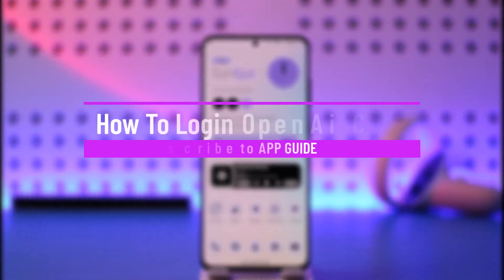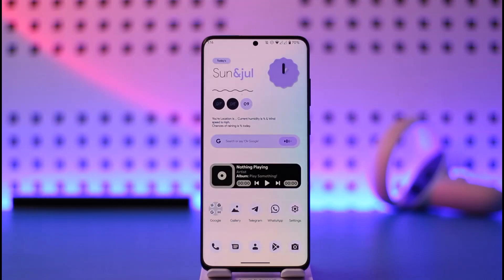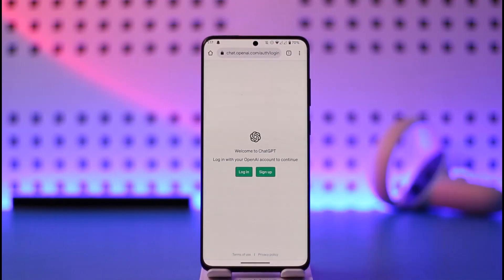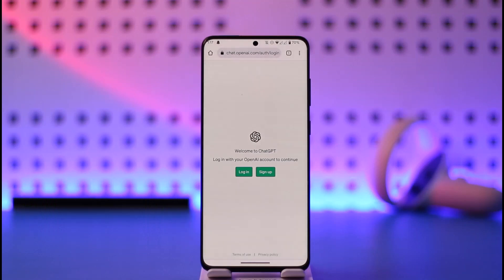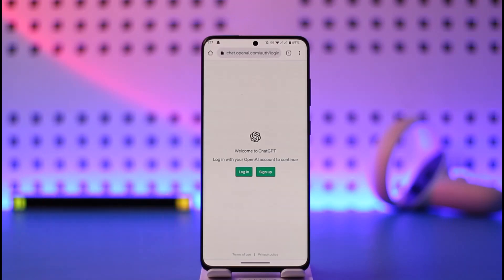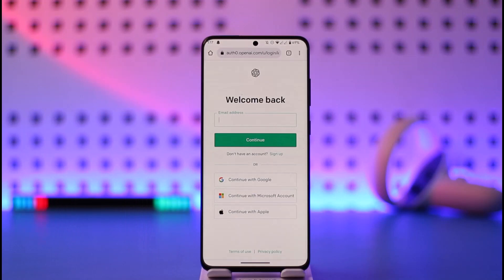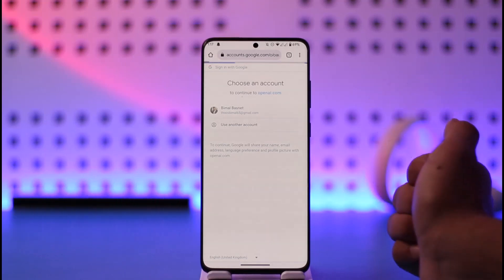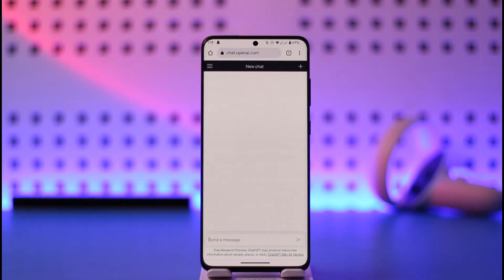Getting Started With Chat GPT - Login OpenAi Chat GPT !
➜ This video guides you through an easy step-by-step process to get started with Chat GPT and log in or sign up for an account. So make sure to watch this video till the end.

~ Chapters:
0:00 Introduction
0:13 Official App / Website
0:41 Sign Up / Login
1:29 Conclusion